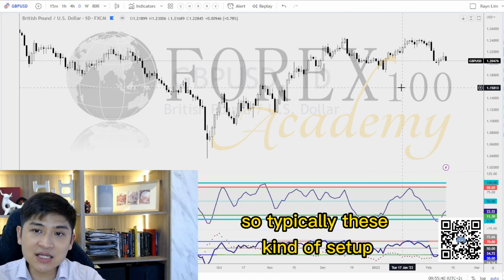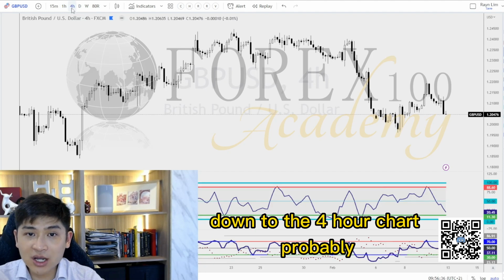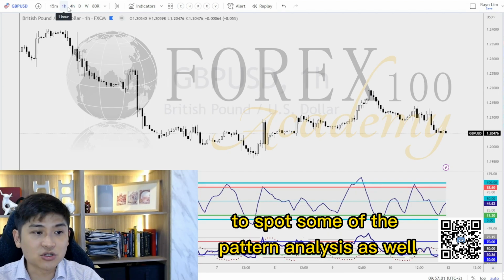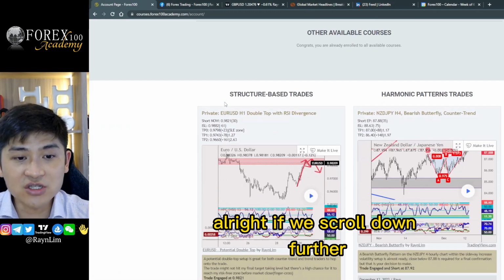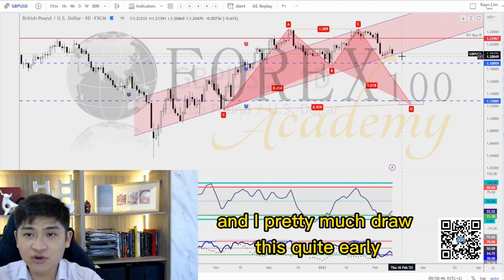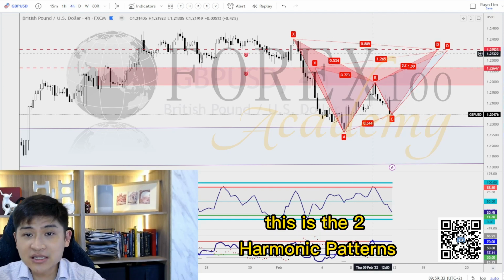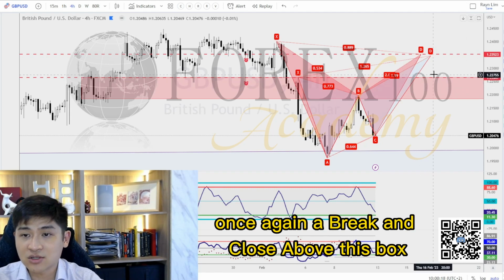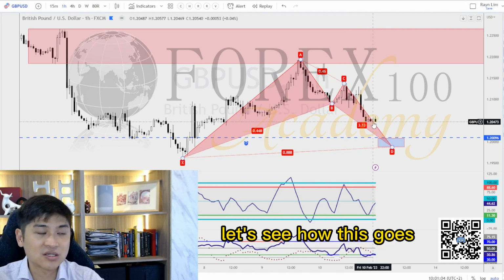GBPUSD-Weekly Market Analysis-Feb23,Wk3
Based on the Daily Chart Analysis, GBPUSD is on a Bullish Trend. On the current timeframe, I'm waiting for a Buying Opportunity of the Bullish Bat Pattern trading setup, and the potential entry price I'm looking at is 1.1988.

If you know where to look, this has great potential for me to upsize my target level.